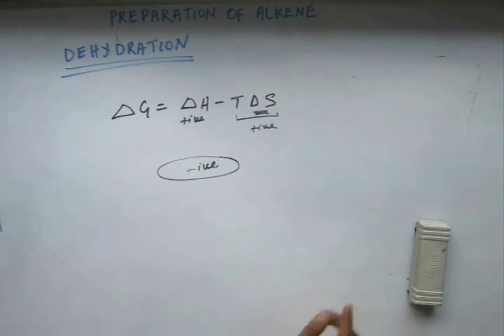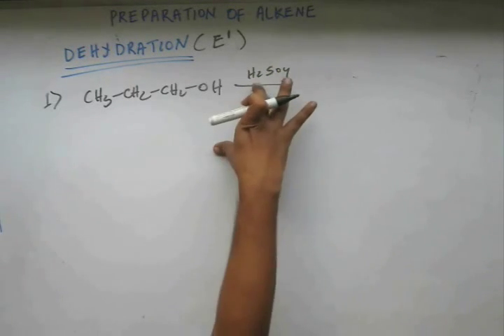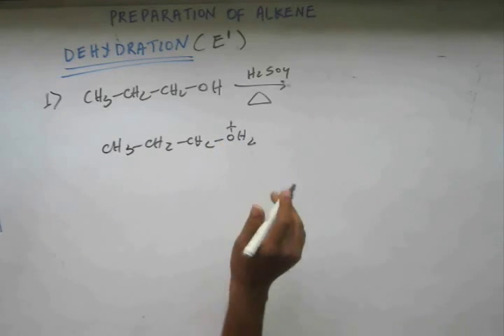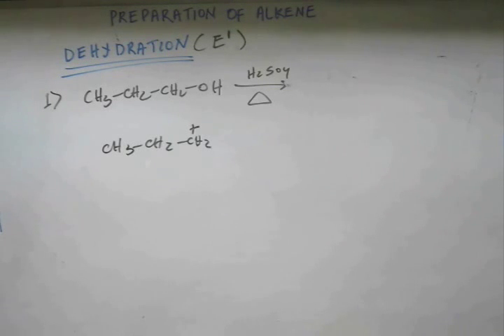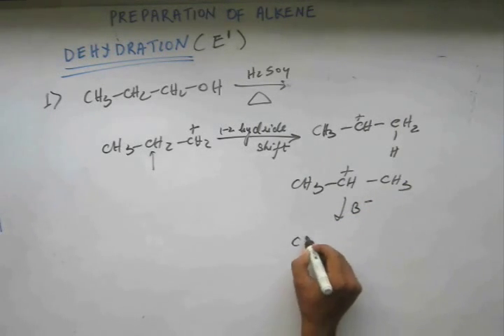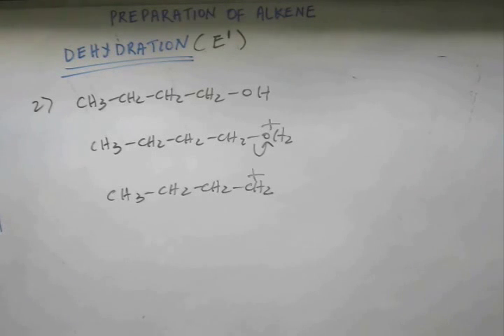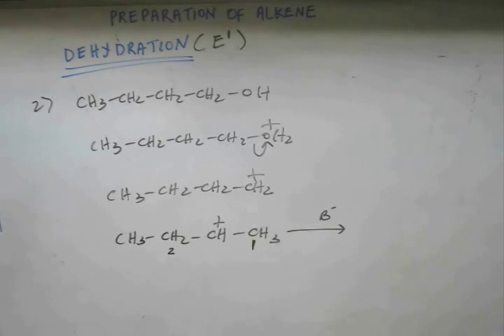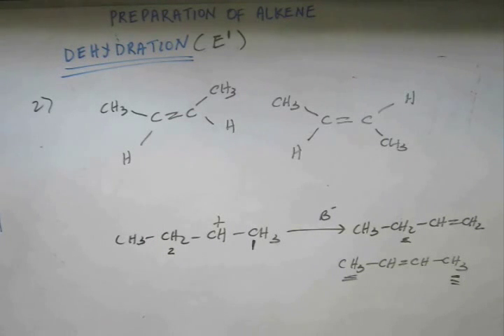Hydrocarbon, Lec- 29 , Organic Chem IIT JEE (Preparation of Alkene: Dehydration Practice Problems_1)